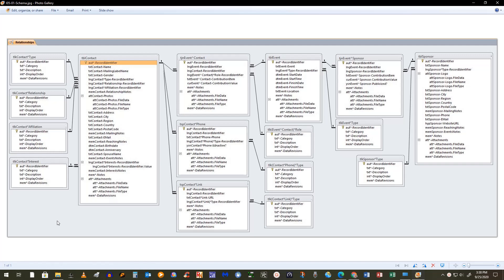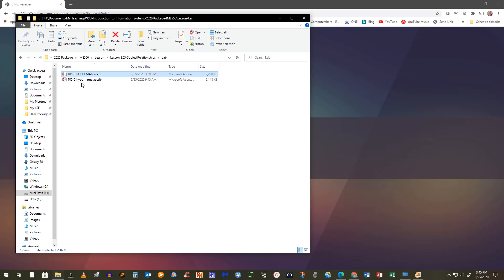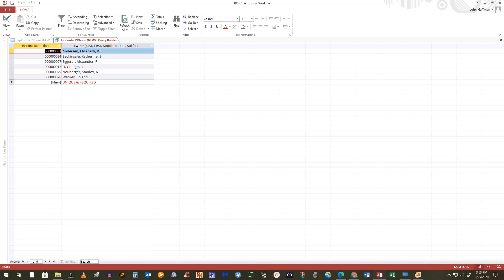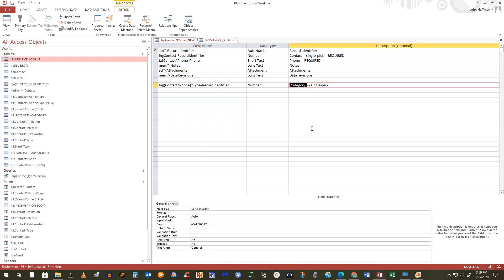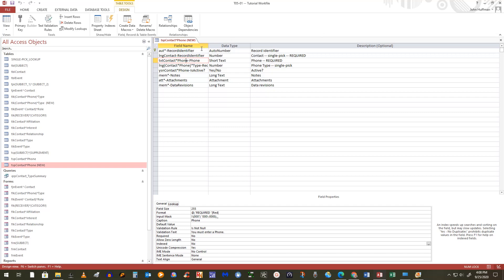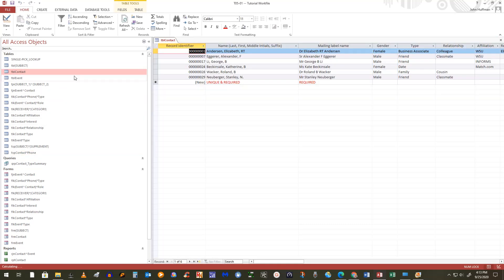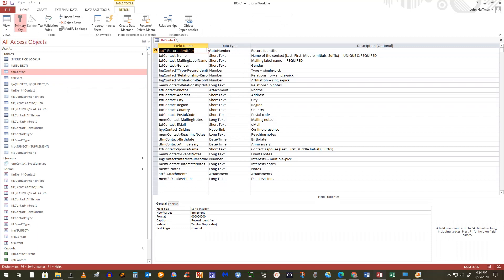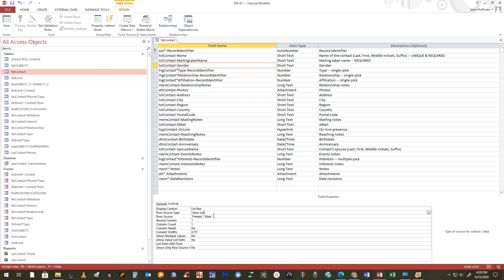L05-02-SubjectRelationships_SupplementalRelationship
In this video, the topic of the Supplemental Relationship is covered using T05-01a.